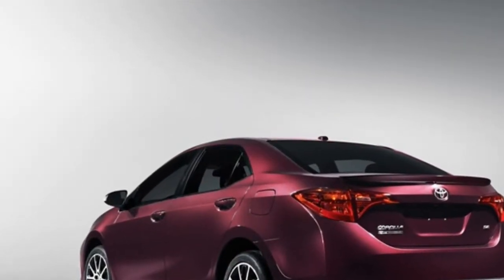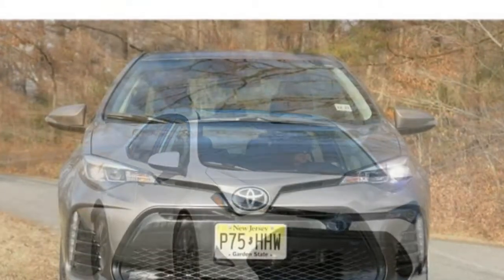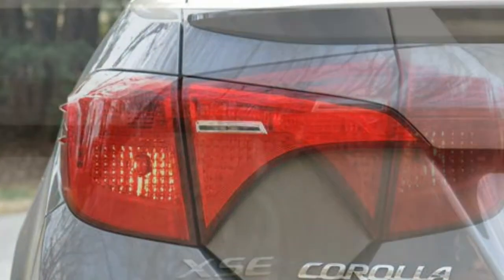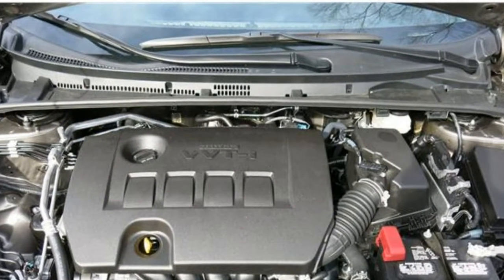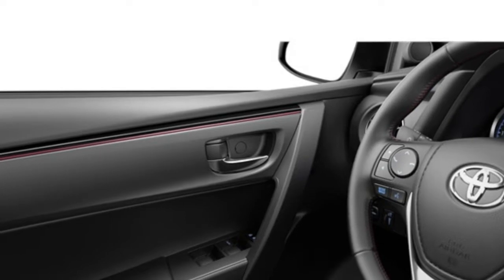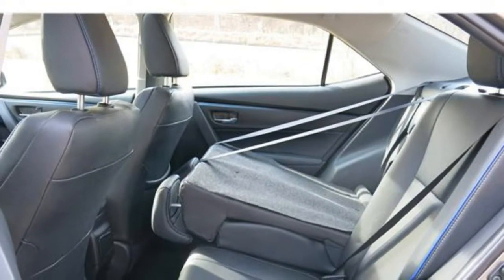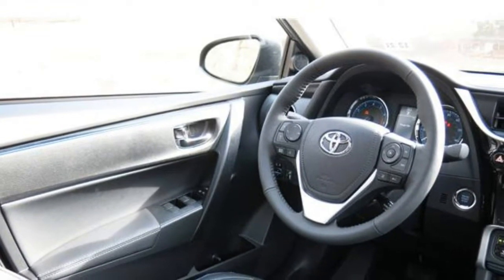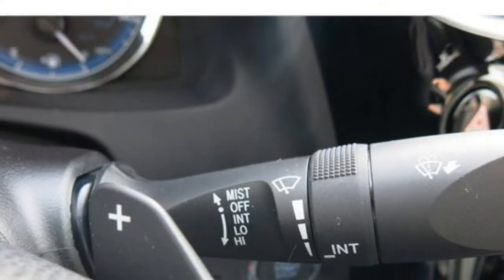Toyota Corolla 2017 Car Review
The Toyota Corolla is often a line of subcompact and compact cars manufactured by Toyota.

 Introduced in 1966, the Corolla was the best-selling car worldwide by 1974 and contains been one of several best-selling cars on the globe since then. In 1997, the Corolla took over as best selling nameplate on this planet, surpassing the Volkswagen Beetle.  Toyota reached the milestone of 40 million Corollas sold over eleven generations in July 2013.  The series has undergone several major redesigns.  The name Corolla is an element of Toyota's naming tradition employing names based on the Toyota Crown for sedans, with "corolla" Latin for "small crown".  The Corolla has become exclusive in Japan to Toyota Corolla Store locations, and produced in Japan having a twin, the Toyota Sprinter until 2000. In Japan and far of the world, the hatchback companion since 2006 has been known as the Toyota Auris. Prior to the Auris, Toyota used the Corolla name within the hatchback bodystyle in numerous international markets.